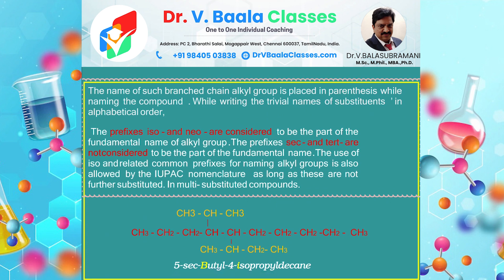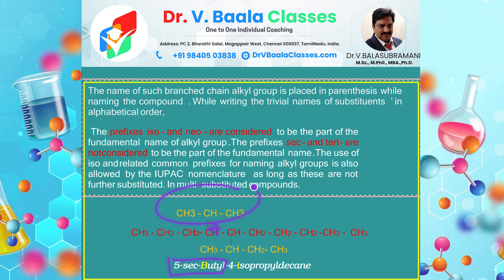IUPAC Nomenclature Part 2 | Dr.V.Baala Classes | NEET - IIT JEE - CBSE - NCERT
Address:
193/4 Asiad Colony, Thirumangalam Signal,
Anna Nagar West,Chennai 600 010, Tamilnadu, India.

Dr.V.Baala Classes (a school after school hour) were established in the year 2000 by .,M.Sc.,M.Phil.,Ph.D., to provide academic support and high quality education for high school students by giving them One to One Individual Attention. Since then, we have earned the trust and support of our parents and have gained a reputable name as an Exclusive Institute for Medical Cut Off. Till now we have produced more than 3000 Engineers and nearly 300 Doctors.

Features of Dr. V. Baala Classes scoring app:

1) Offline app that requires internet connectivity only to download questions and sync your attempted data
2) Chapter-wise practice sessions with quality questions
3) Solutions and explanations for each question along with list of key concepts
4) Real-time feedback to improve your attempt effectiveness
5) Test series of different types which are of the same difficulty level as the actual exam
6) Advanced test analysis and detailed feedback on each test
7) Tips, tricks, and strategies to manage time and improve your speed and accuracy
8) Chapter-wise analysis and question-wise analysis to improve on your weak concepts
9) Test-on-test performance analysis to detect your patterns in mistakes